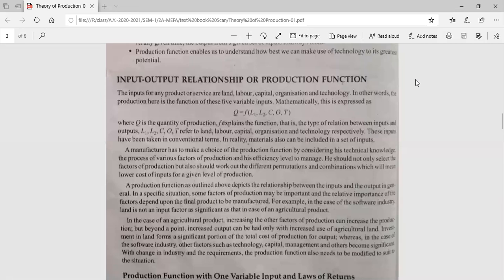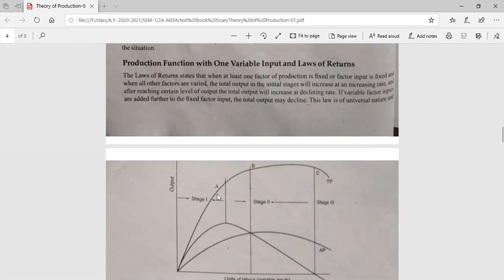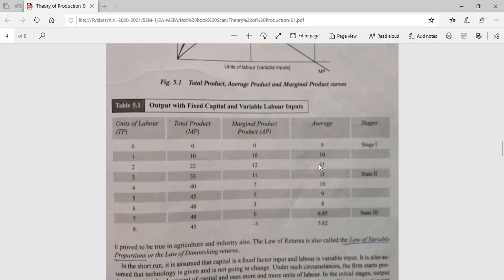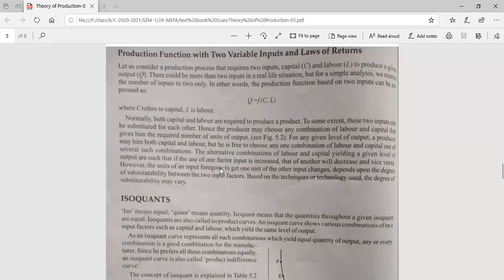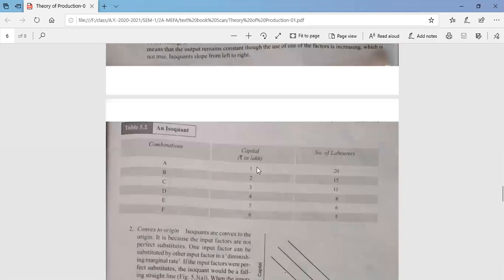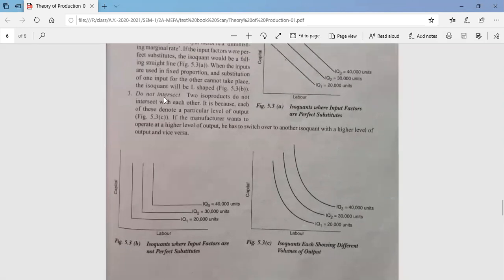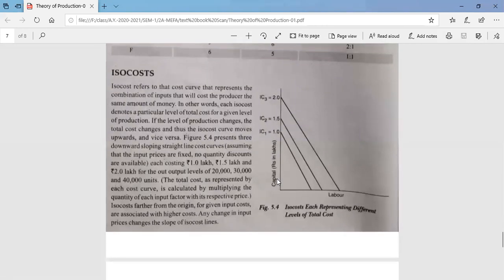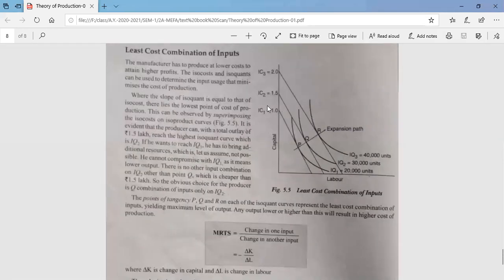MEFA 014 PH